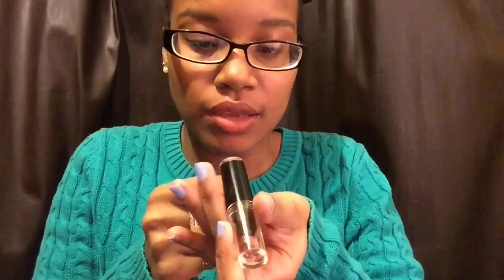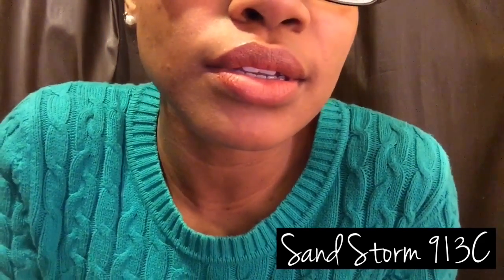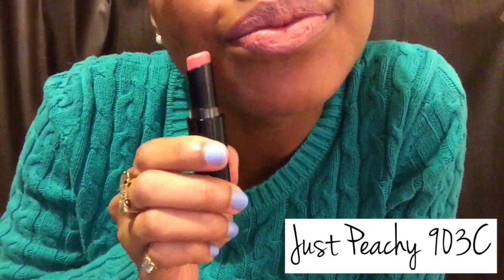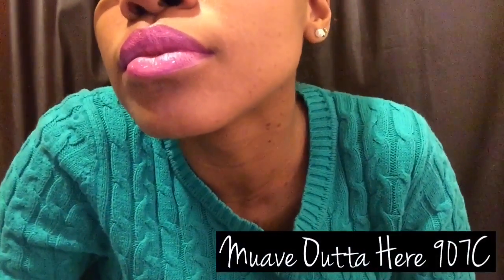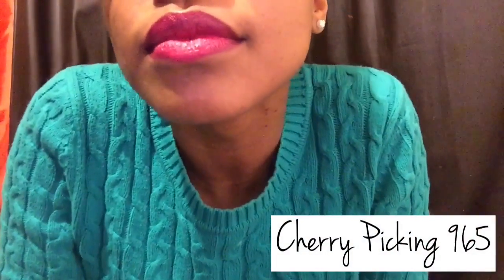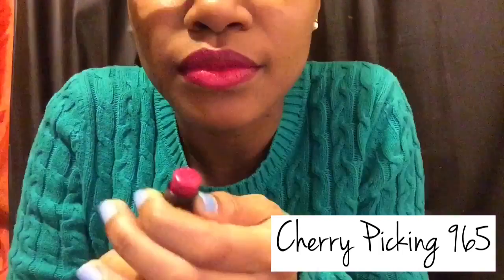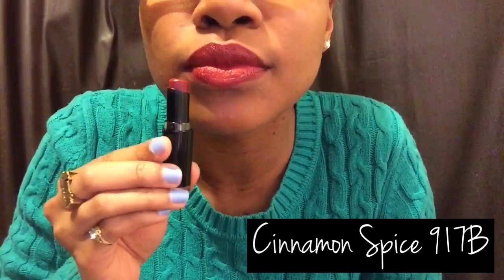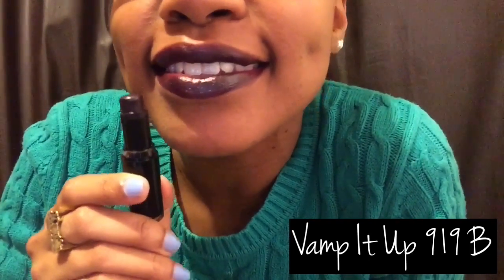Wet n Wild Matte Lip Swatches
Oh hey there, how you doing!?!?
Here are the Wet n Wild Matte Lip Swatches of the few colors that I own. I apologize if some of the lip colors come off shiny, this is because off the chap stick that I used underneath the lipsticks. I usually do one swipe of chap stick but towards the end I did two to three because your girl lips was on F I R E ! lols.

Here are the names of the colors in the order in which i swatch  them

1. Sand Storm 913C
2. Just Peachy 903C
3. Spiked with Rum 915B
4. Rose-bud 904B
5. Muave Outta here
6. Cherry Picking 965
7. Cinnamon Spice 917B
8. Night Cap 34676
9. Vamp it Up 919B